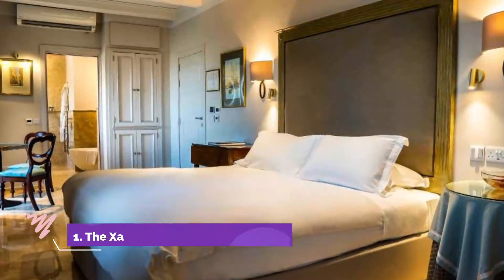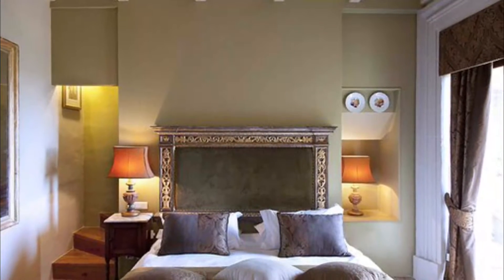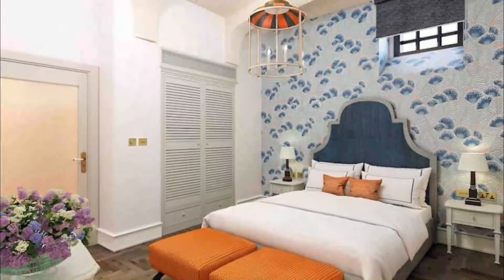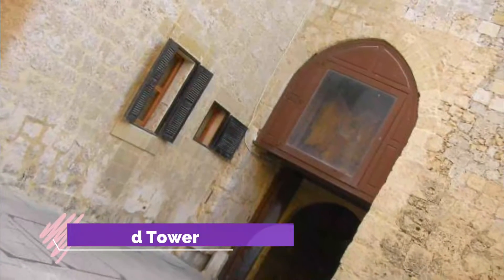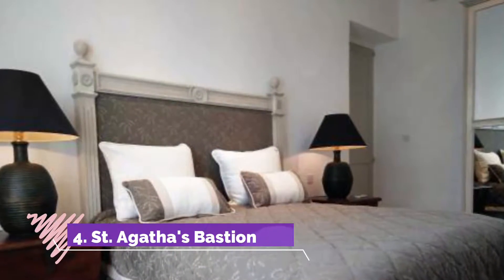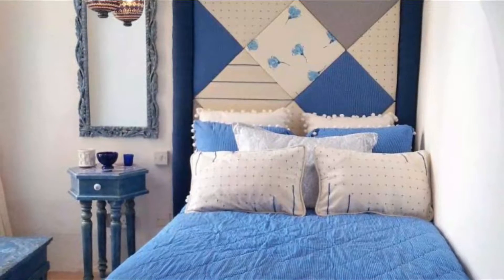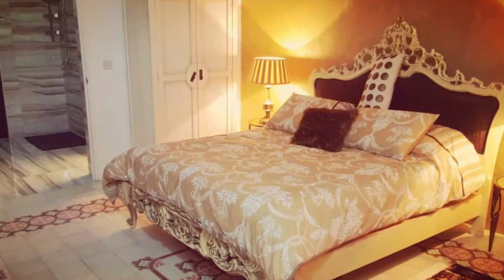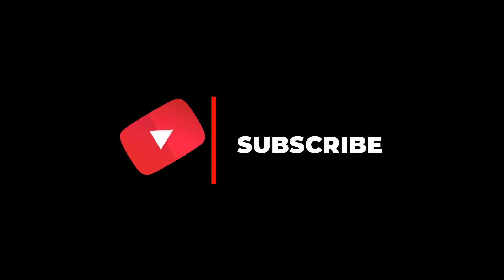Top 5 Best Hotels to Visit in Mdina | Malta - English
With the plentiful options available in Mdina best hotels, travellers are spoiled for choice when it comes to best hotels in Mdina. For those on a budget, Mdina has many great hotels in Mdina and guest houses that provide both safety and comfort. Some of the newly built hotels have been awarded for their design, and more continue to open up. There are also capsule hotels in Mdina, some of which are women-only. For more privacy, there are mid-tier and business famous hotels in Mdina that provide convenience and all the basic amenities, making a great option for travellers who plan to spend most of their time out exploring the city. From our collective time spent in this amazing city and from feedback gathered from our travel network here is a list of our favourite top 10 hotels in Mdina.

There are many beautiful hotels in Mdina. Malta has some of the best hotels in Mdina. We collected data on the top 10 hotels to visit in Mdina. There are many famous hotels in Mdina and some of them are beautiful hotels in Mdina. People from all over Malta love these Mdina beautiful hotels which are also Mdina famous hotels. In this video, we will show you the beautiful hotels to visit in Mdina.